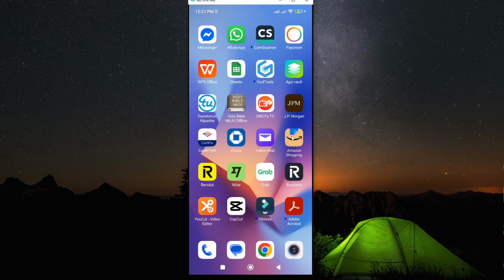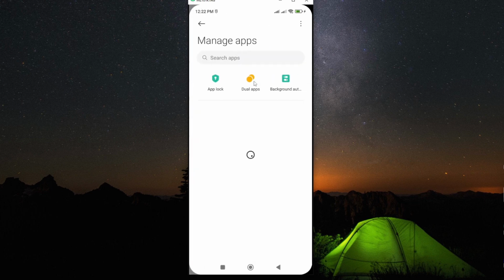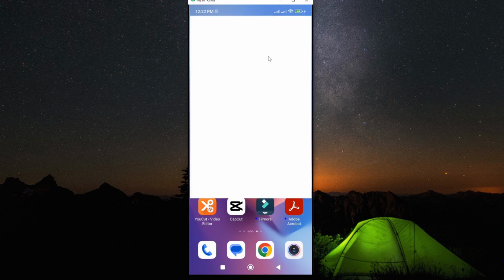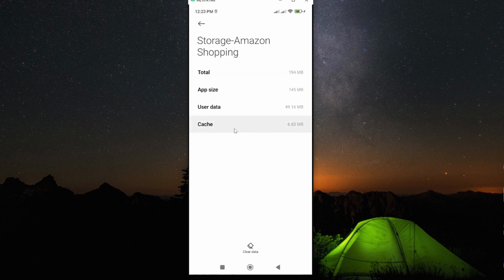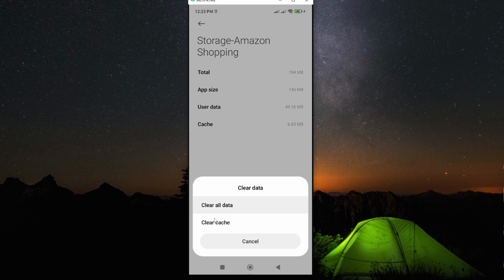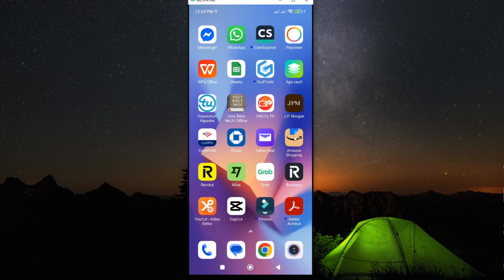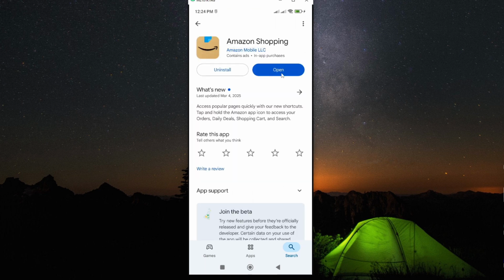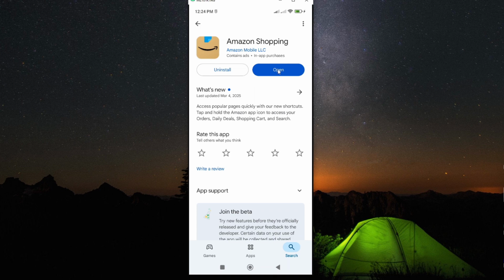How To Troubleshoot Amazon Shopping Android App | App Not Working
Is your Amazon Shopping app not working properly on your Android smartphone? Whether it's crashing, not loading, or facing login issues, this step-by-step guide will help you fix common problems and get back to shopping hassle-free.

What you'll learn in this video:
✔️ How to fix Amazon app crashes and freezing issues
✔️ Steps to resolve slow loading or connection problems
✔️ How to clear cache and free up storage for better performance
✔️ Updating and reinstalling the app for a fresh start
✔️ Checking app permissions to ensure smooth functionality

Why this video is helpful:
- Quickly troubleshoot and fix Amazon Shopping app issues
- Improve performance for a smoother shopping experience
- Save time by solving problems yourself without needing support